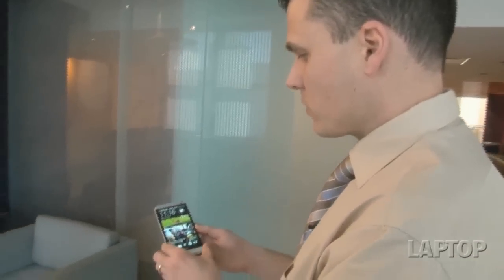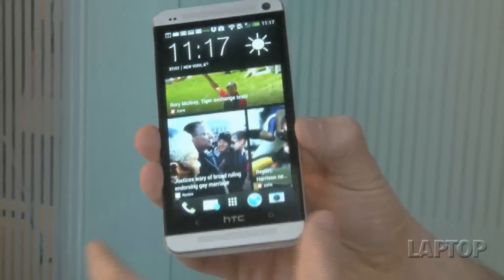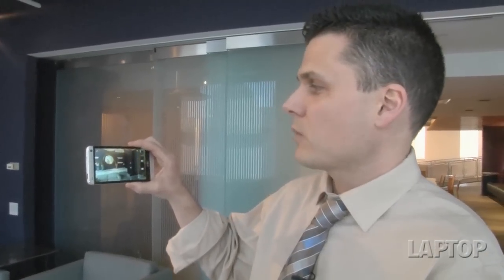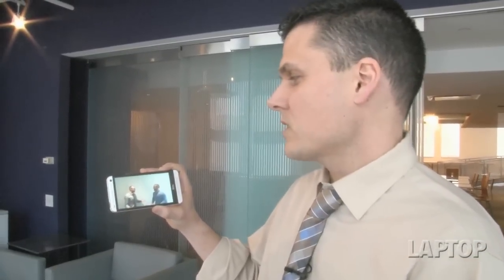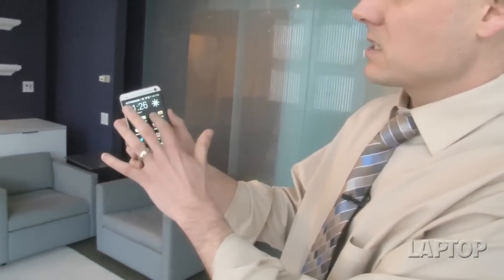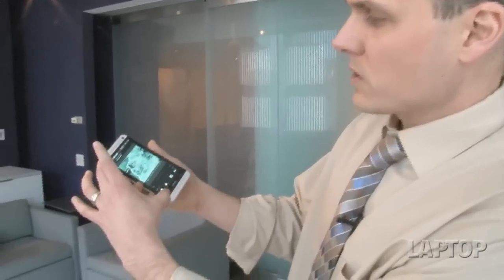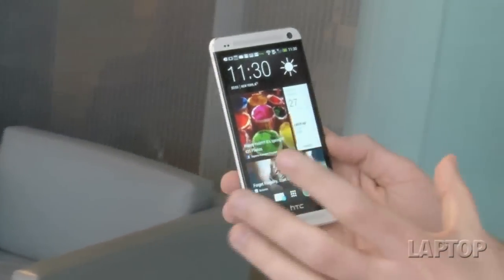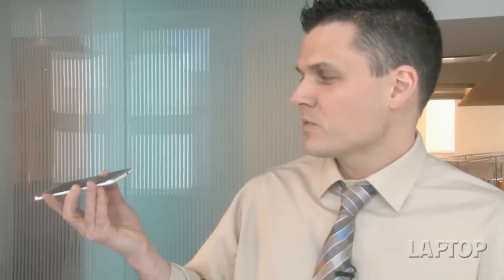HTC One Hands On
The HTC One's jaw-dropping design, good low-light camera, fresh approach to the home screen and awesome speakers make it a stellar Android phone.